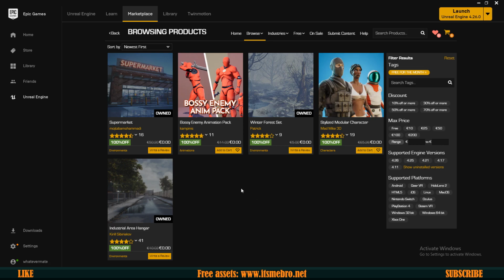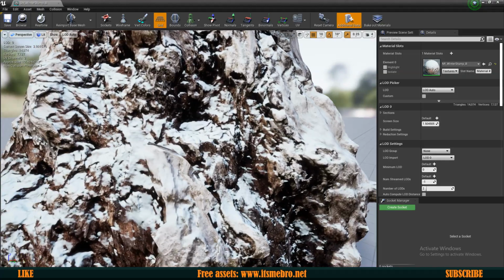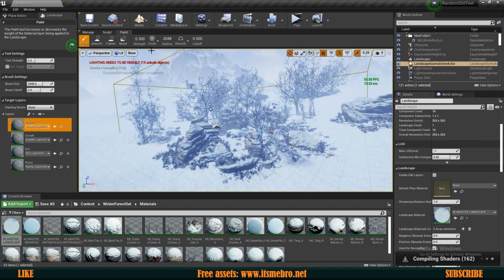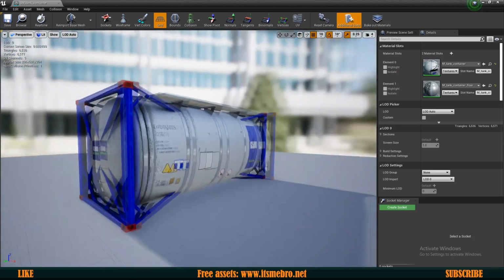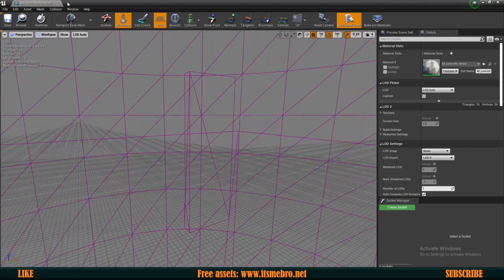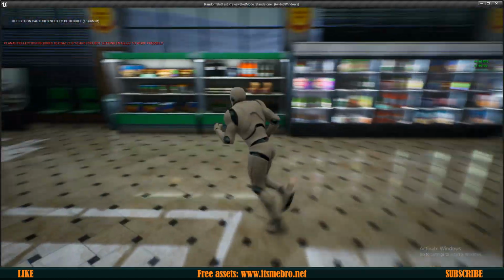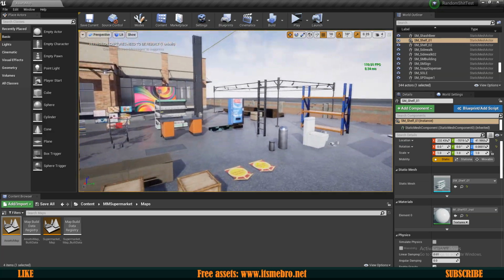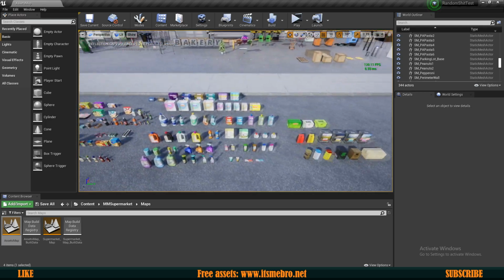UE4 Free Assets February Marketplace packs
New stuff for this channel, we shall have a look at some free asset packs from epic's marketplace.